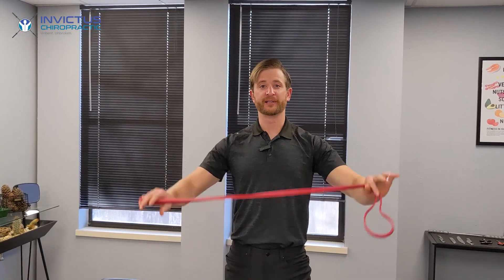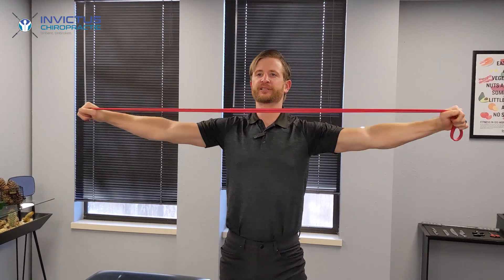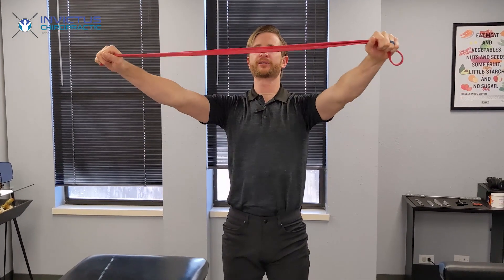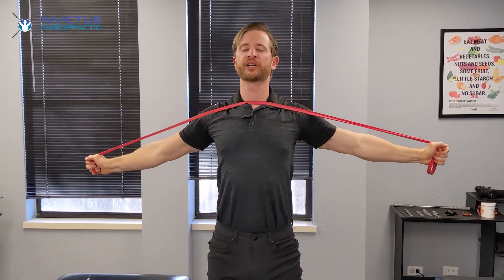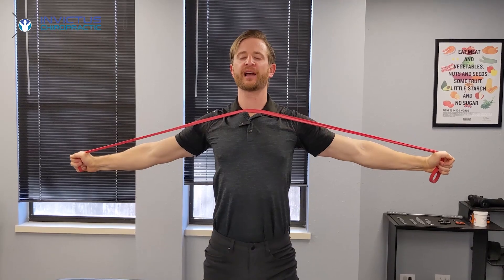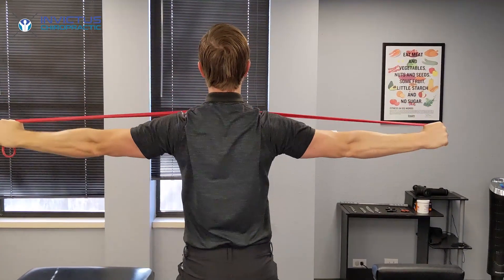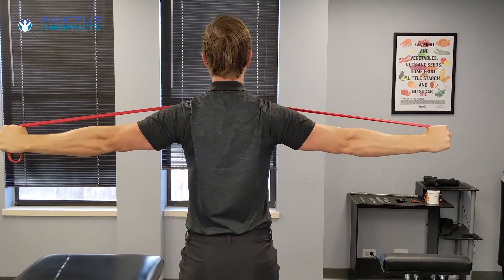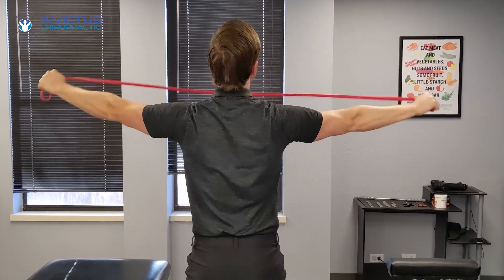Pain After a Car Accident? Try This Exercise! / Centennial, Colorado Chiropractor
Andrew Cuiffo, Chiropractic Physician with Invictus Chiropractic in Centennial, Colorado. We believe that everyone should have a pain-free, active lifestyle.

Invictus Chiropractic is located in Centennial, Colorado. We specialize in evidence-based, conservative care for weekend warriors, dedicated athletes, and desk workers.